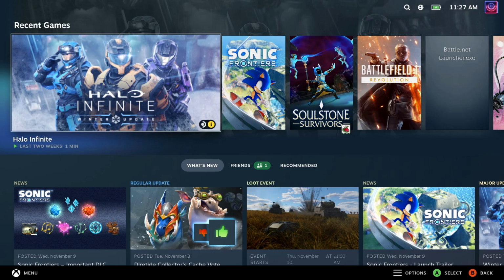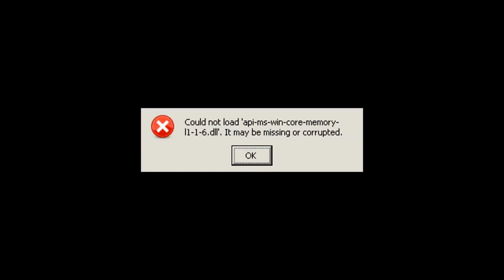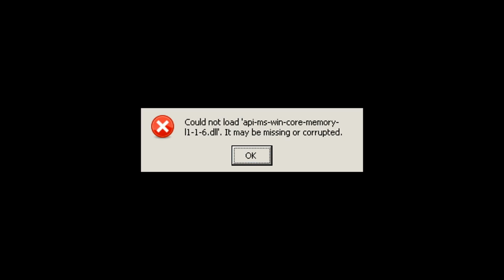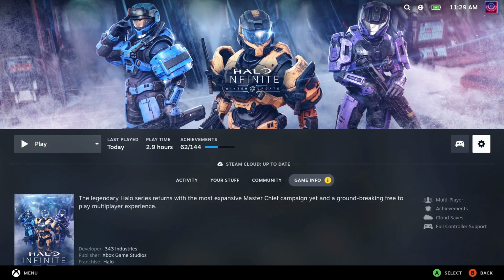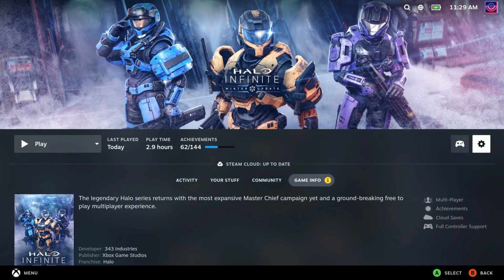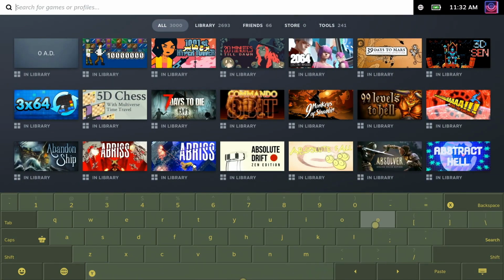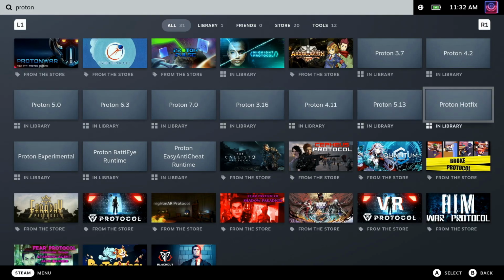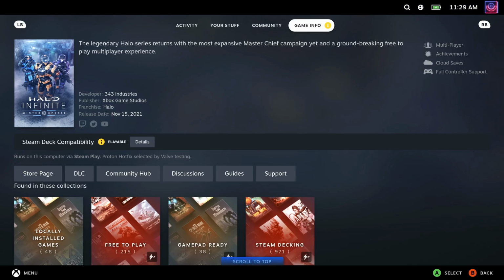Halo Infinite - Valve fixes the Winter Update on Steam Deck!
SteamDeck and Linux desktop gamers don't need to worry, as Valve has put out Proton Hotfix for HaloInfinite to fix it crashing on launch! Here's how to sort it.